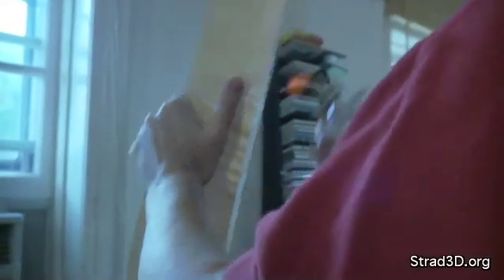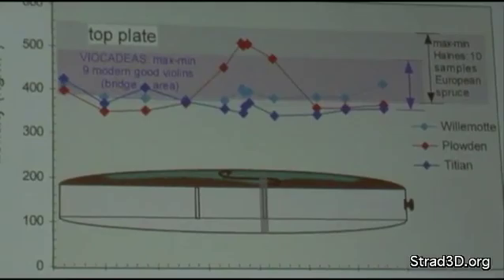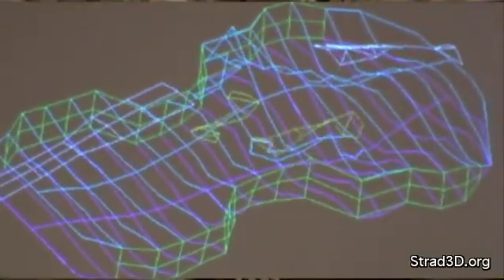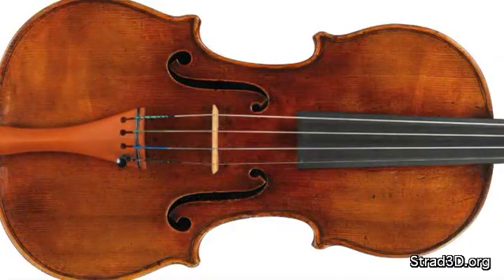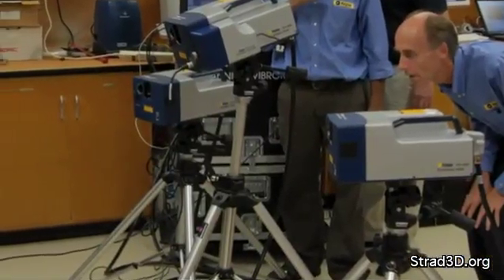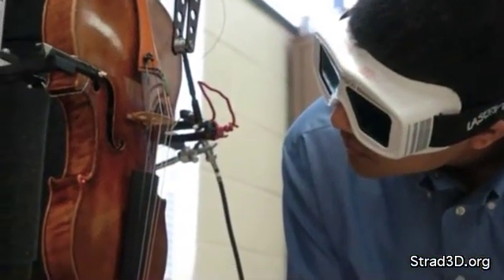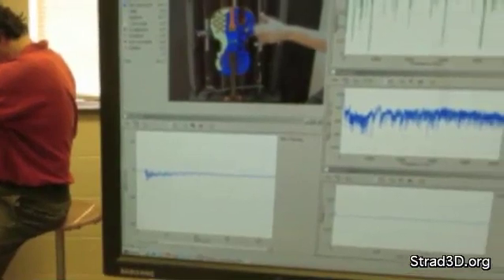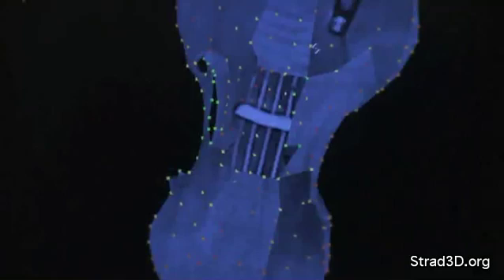Strad3D: Laser Vibration Scanning of the Titian Stradivari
Violin maker Sam Zygmuntowicz introduces the Strad3D study, with the first 3D vibration animations of Stradivari and Guarneri violins.

Research director: George Bissinger, PhD
Creative director: Sam Zygmuntowicz
Video by Eugene Schenkman